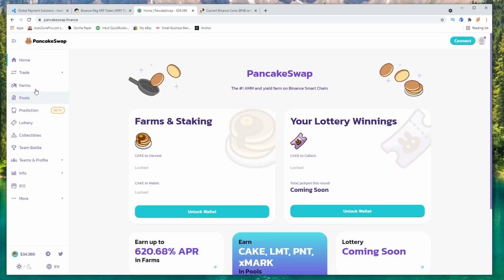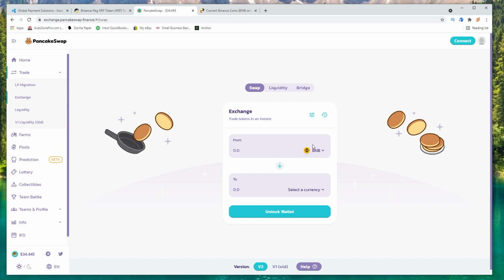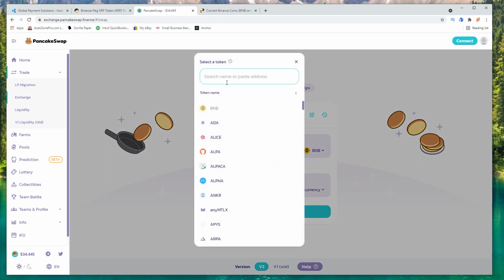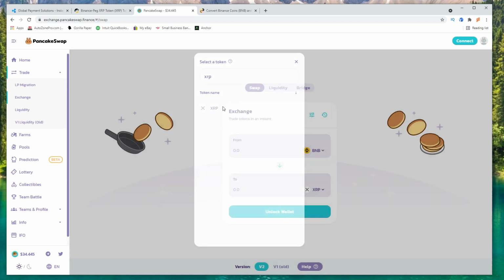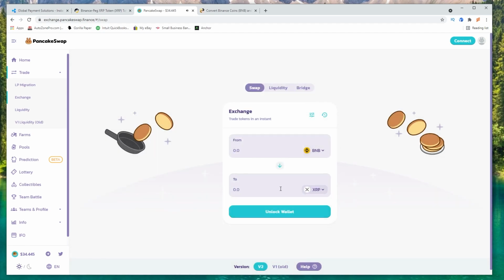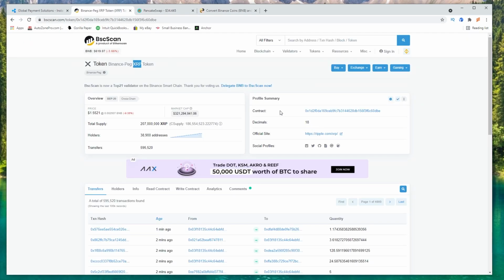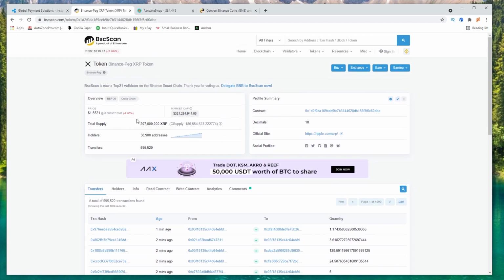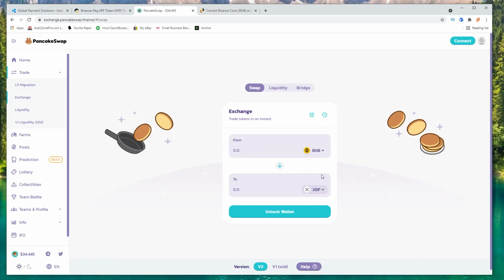How to Buy XRP with BNB on Pancake Swap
In this simple video I will show you how to swap BNB to XRP on pancake swap. You will need a meta-mask or trust-wallet installed on your browser before we begin this tutorial.